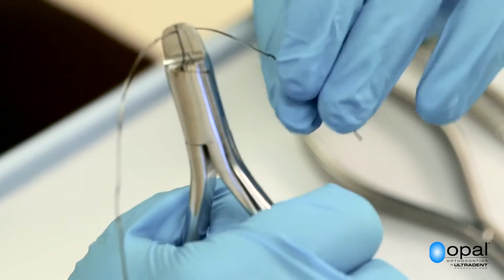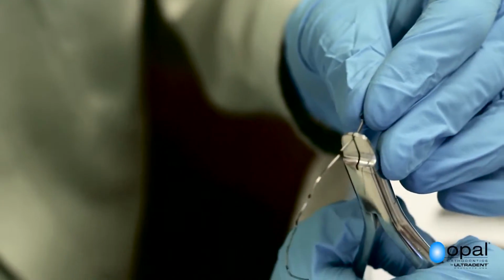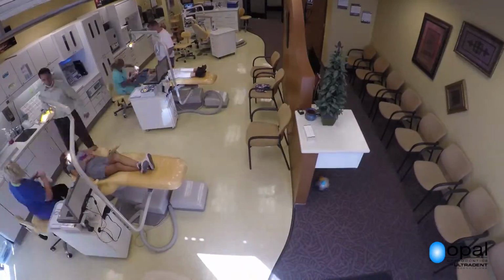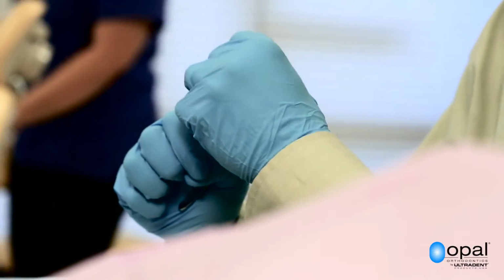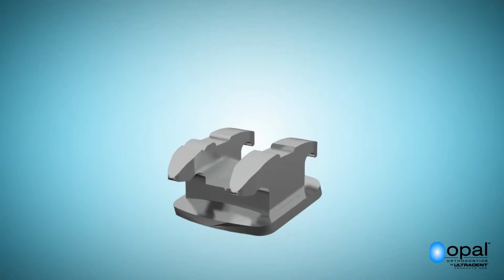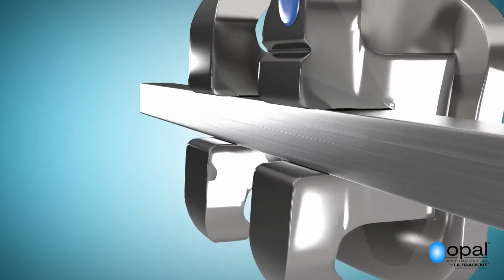The Avex Suite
مكتب سمارت
لتجهيز أجهزة ومستلزمات طب الاسنان
متوفر كافة تجهيزات طب الاسنان من افضل الوكالات العالمية
العراق - بغداد – باب المعظم –مقابل مصرف الرافدين – باتجاه كلية طب الاسنان –
هاتف :
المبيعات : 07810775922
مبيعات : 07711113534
الموزع في الكرخ: مكتب سما دنت- بغداد - - نفق الشرطة - قرب مول دنفوشة
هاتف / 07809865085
مكتب سمارت اربيل- كردستان - هولير - باريتي - شارع مقابل مختبر فارمة